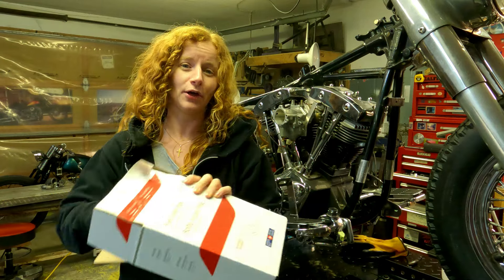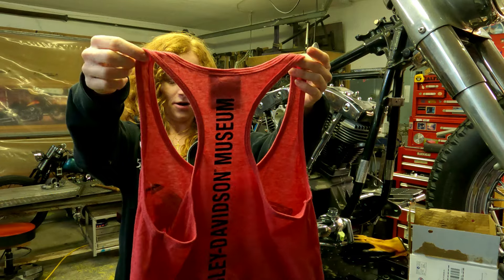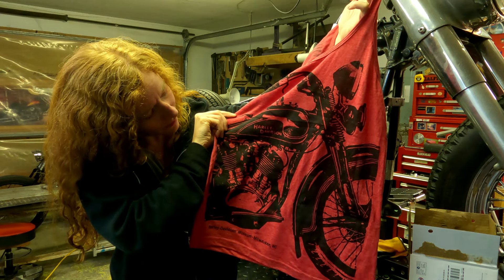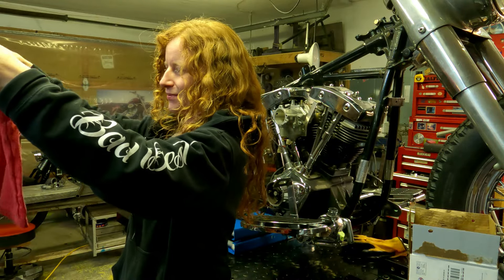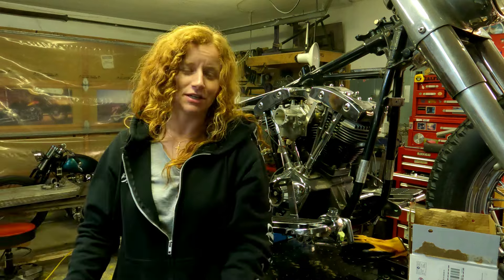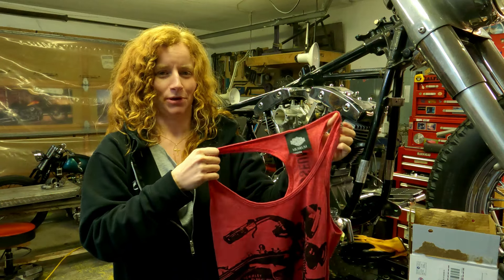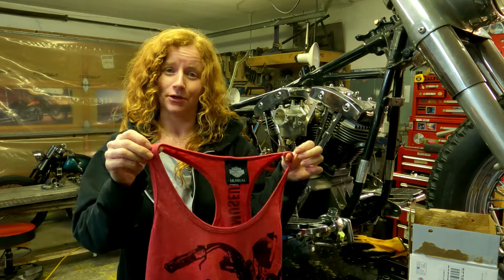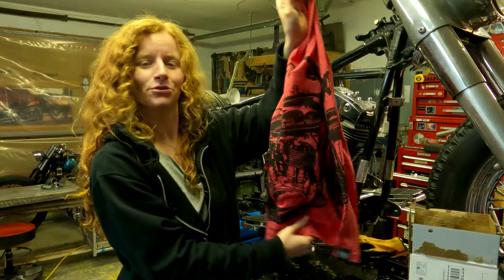Thanks For The Gift Phil!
Every day is like Christmas  when you get surprises in the mail 😁 Thank you for the cool shirt Phil!

PLEASE SEND LARGE CLEAR PHOTOS!
1080p x 1080p is the MINIMUM we can work with, so please do your best at making sure your photos are large and not blurry 🙂 And send more than one if you can as well!

Only motorcycle related emails please - sorry, but I just don't have the time to engage in personal conversations.
If you DON'T want your bike highlighted in a future video showing viewers bikes then make sure to mention it in your email. Other than that, expect to see your bike in one of my videos!

Thanks for coming around, and I will catch ya on the flipside!